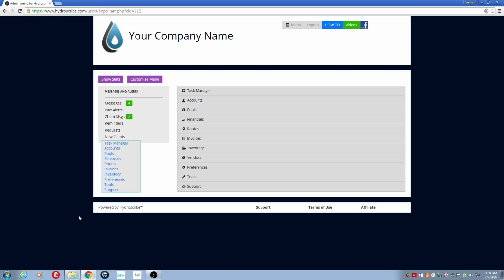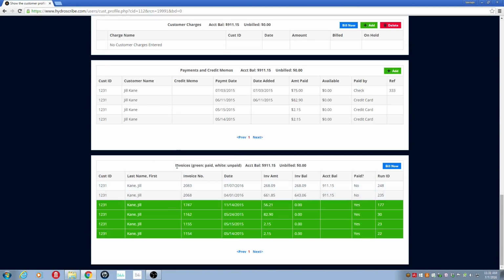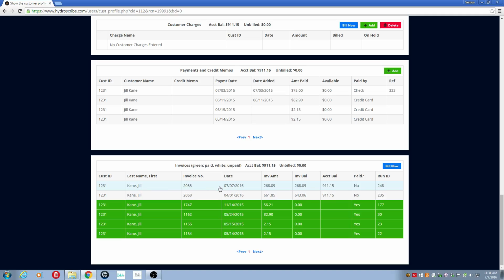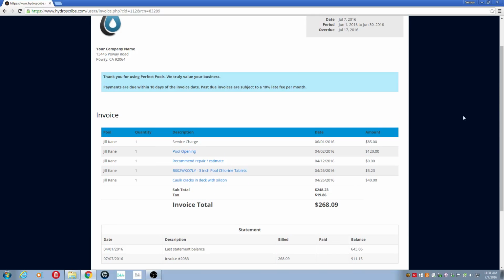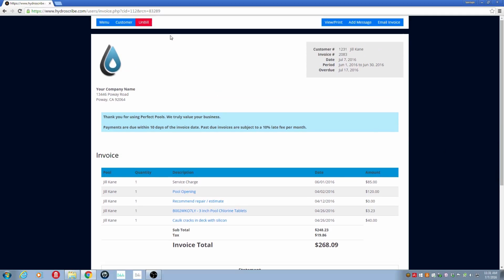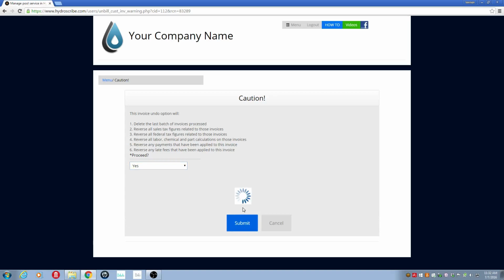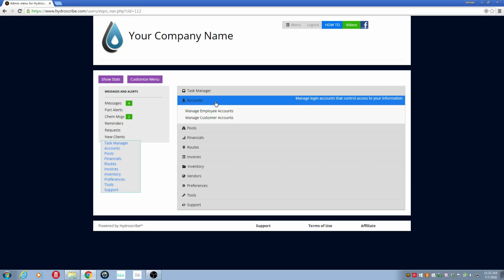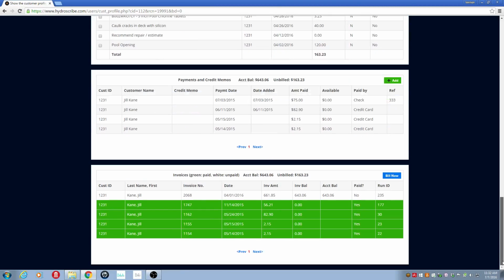unbill a customer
How to undo a customer invoice.